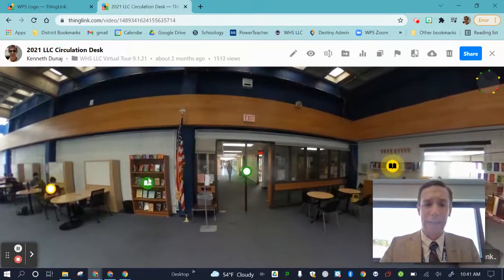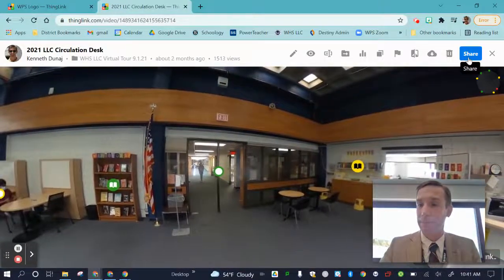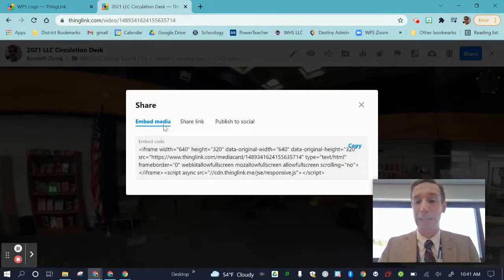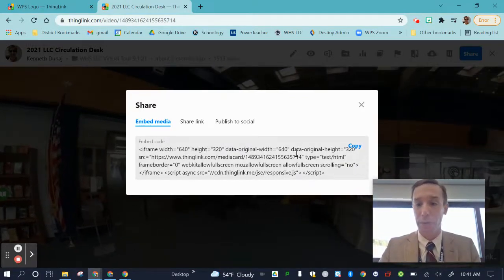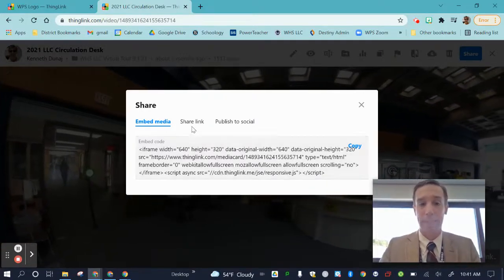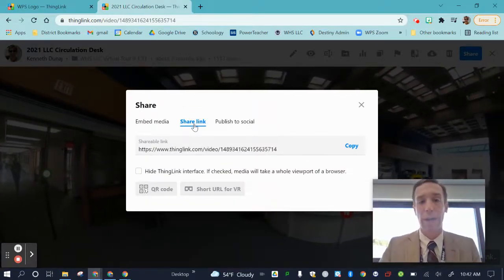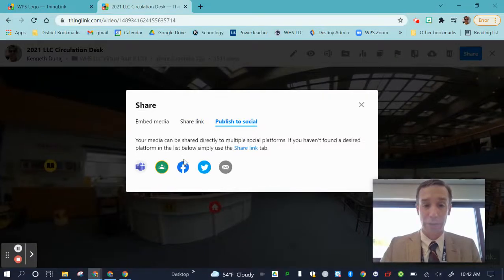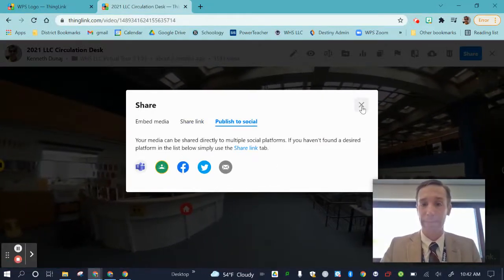WHS LLC; ThingLink Publish Export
In this tutorial, you will learn how to publish and export your final ThingLink product.